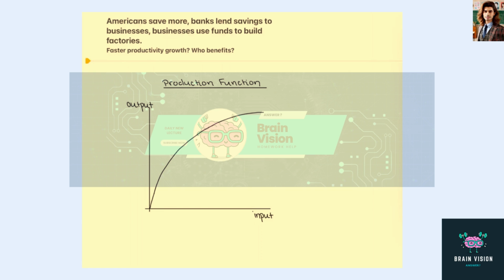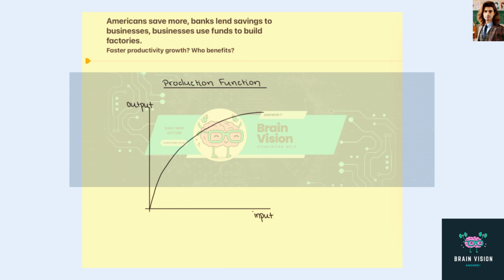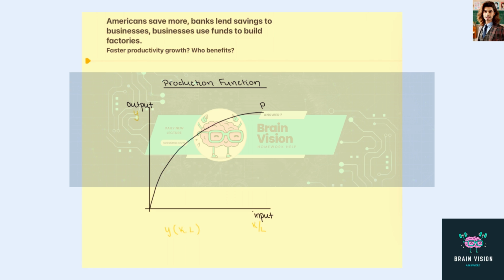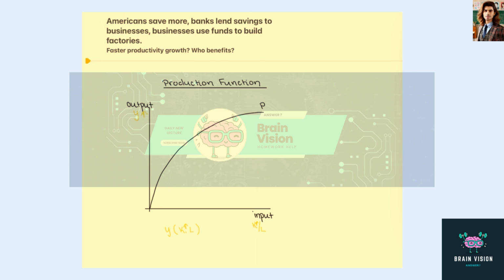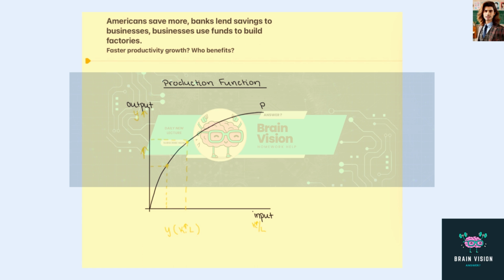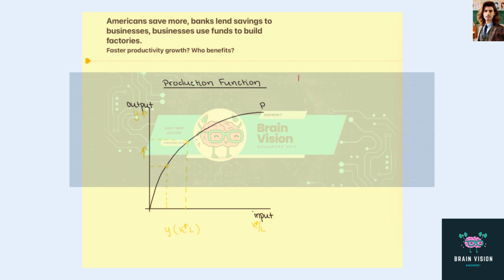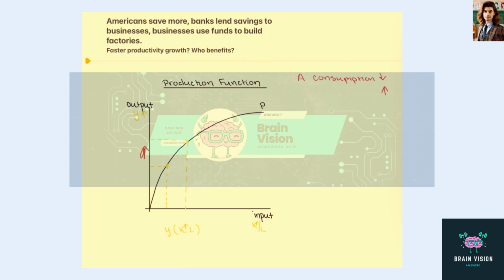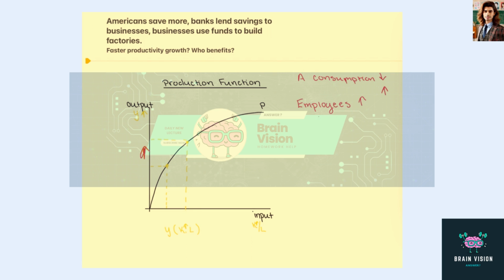Suppose Americans decide to save more of their incomes If banks lend this e